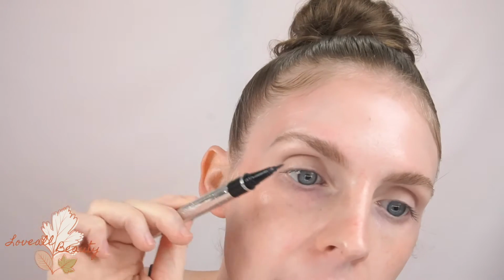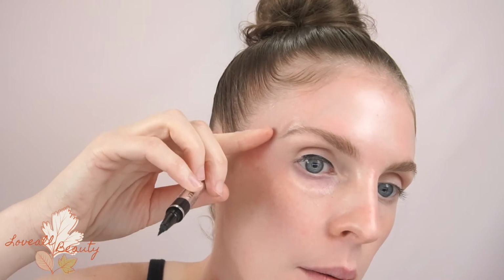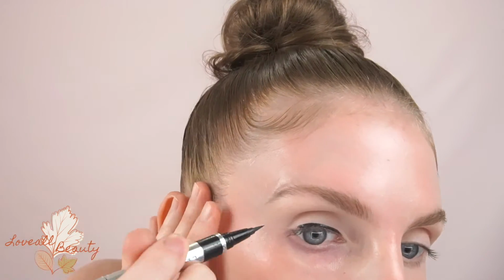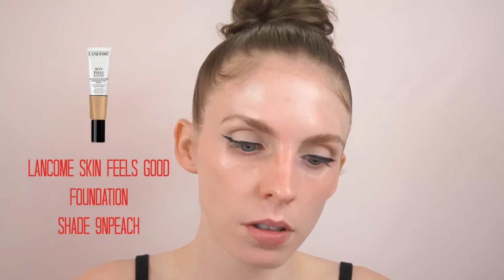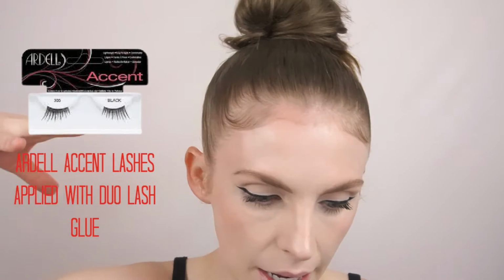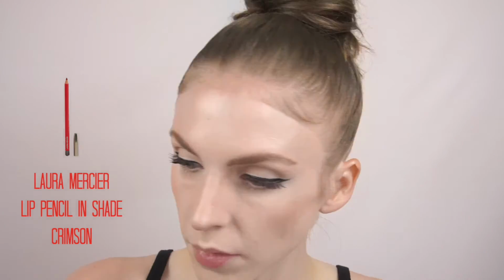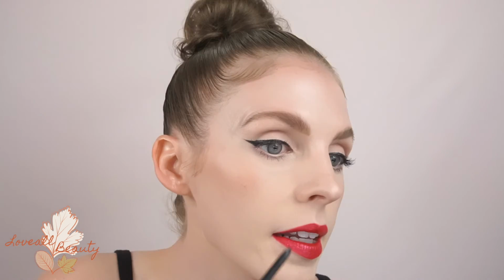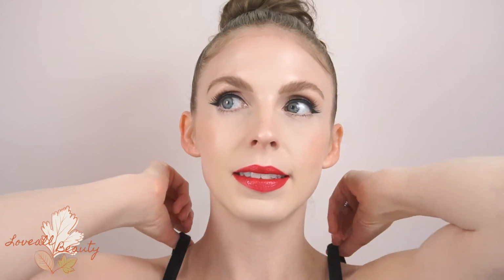Red Lips and Winged Liner | Easy Makeup Tutorial | Simple Glam makeup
Today, I'm showing you how to create a simple, but impactful, glam look. There is something so classic and beautiful about a winged liner and
red lip 💋

Thanks for all the support, and l hope you enjoy this video. Let me know down below if you have any suggestions for upcoming content 🤍🤍🤍

Here are the products used In todays video:

E.L.F Cosmetics Mint Melt Cooling primer

Physicians Formula Eye Booster

Lancôme Skin Feels Good

Concealer Neutrogena Radiant Cream

Powder Laura Mercier Translucent

Highlighter Laura Mercier Matte Baked Radiance

Laura Mercier Lip Liner in Crimson

 Essence The Blush shade Blooming

Ciate Glitter Flip in Hollywood